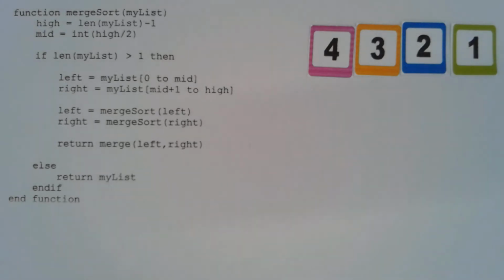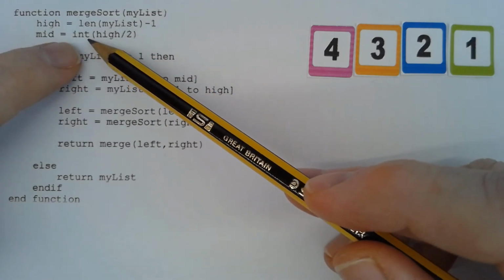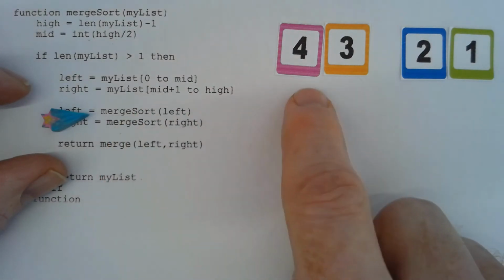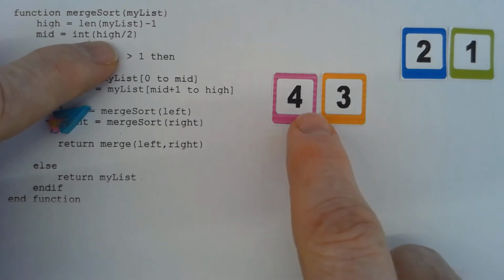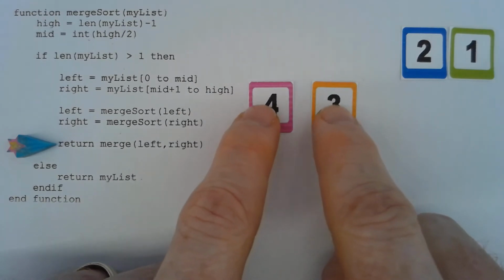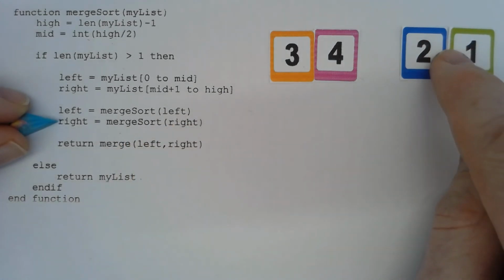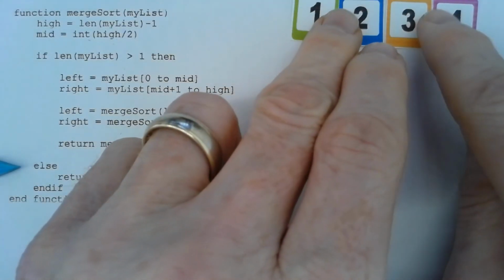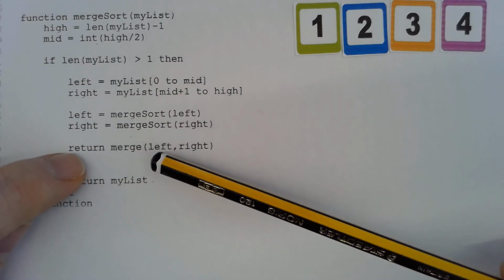Merge sort 04 - the mergesort pseudocode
The merge sort algorithm